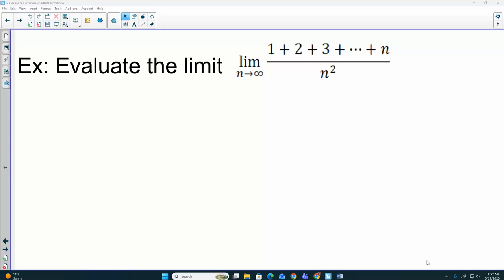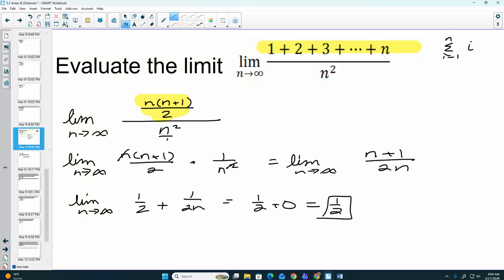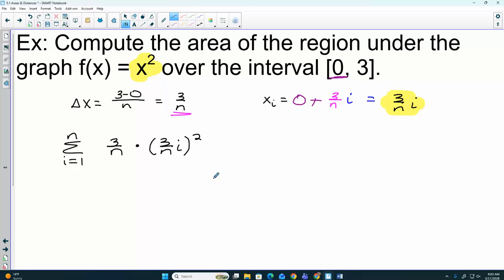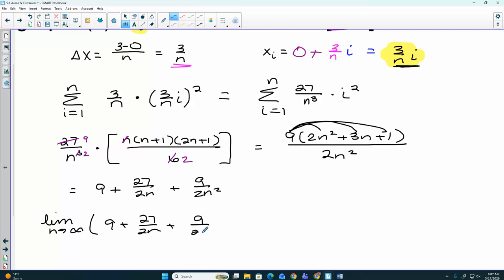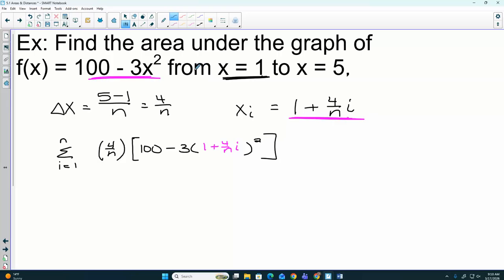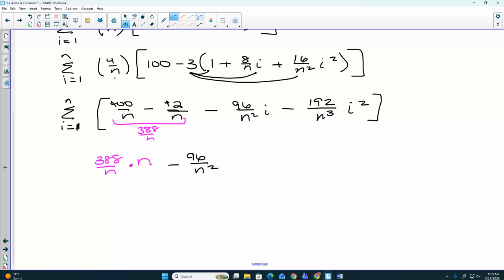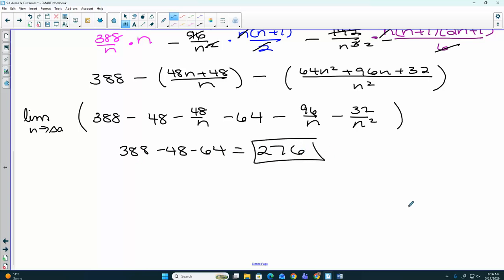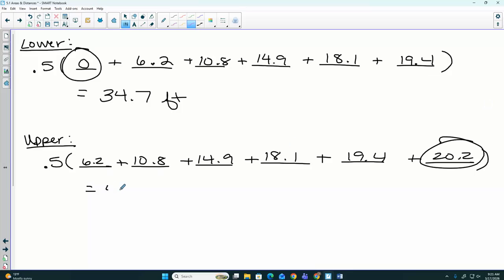Section 5 1 March 17